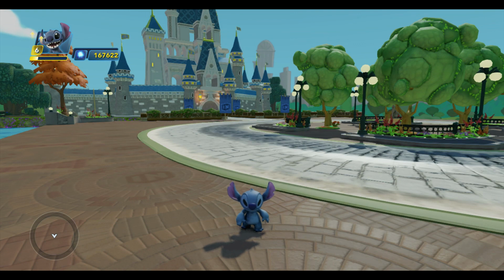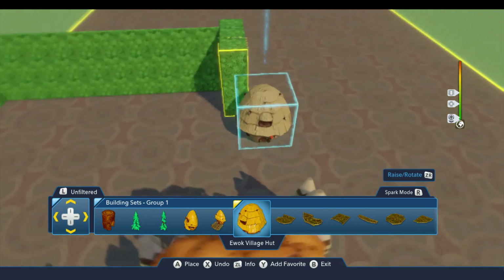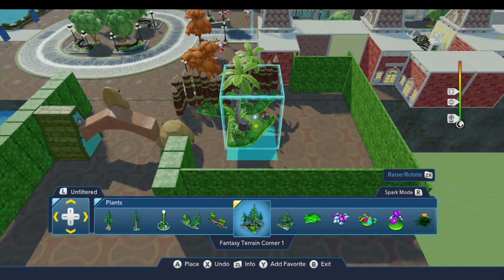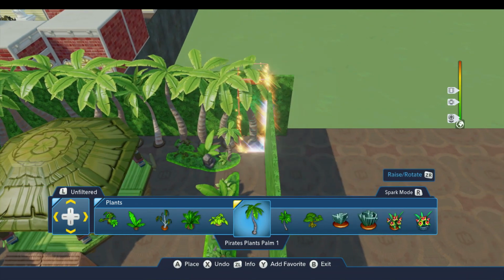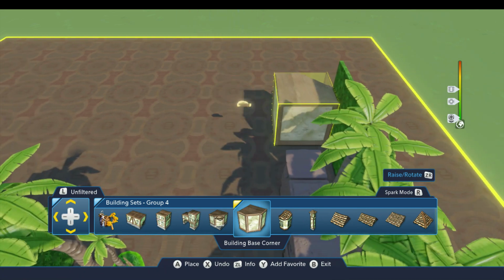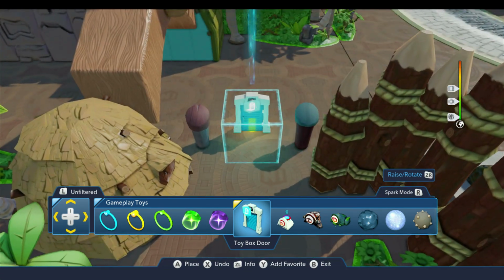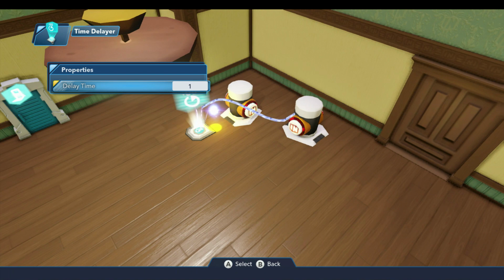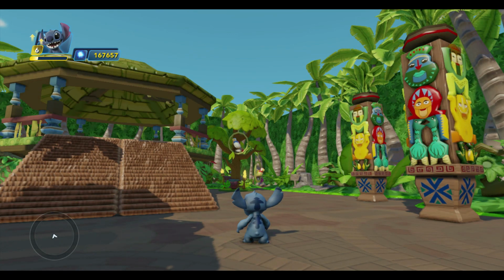Disneyland #5 - Adventure Land Entrance Build - Disney Infinity 3.0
Today I'm building the entrance to Adventure Land and the Enchanted Tiki Room. I'll need some interior toys for this, so once again I'll show you the trick for how to bring the interior toys out into your outdoor toy box. I'll also talk a bit about my plan for dividing up Disneyland into multiple toy boxes.